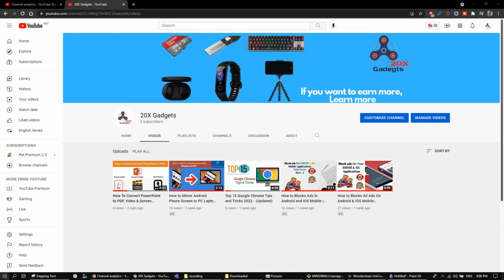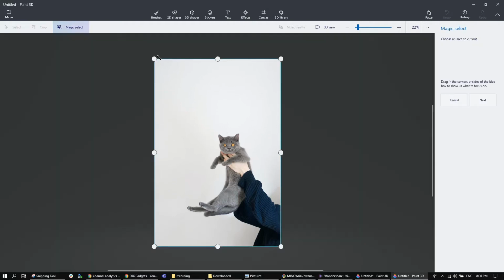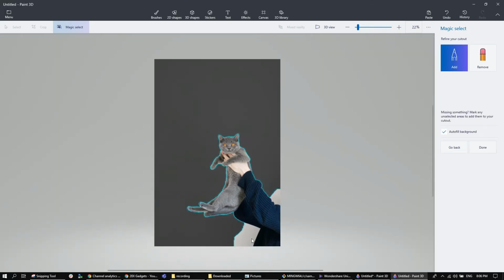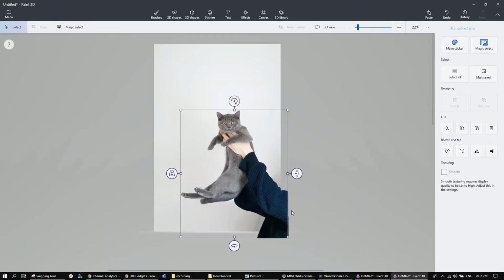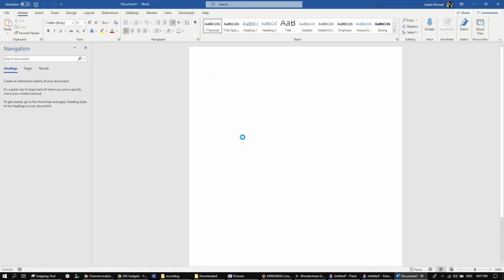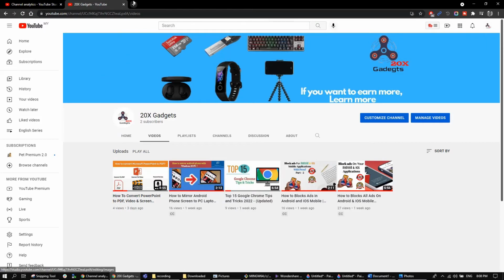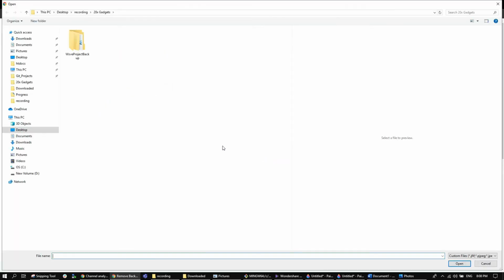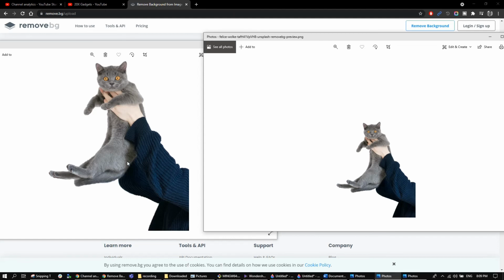Remove Background from Photo Without Photoshop | Easy & Fast way | 20X Gadgets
In this step-by-step tutorial,  we will see, how we can remove photo background without installing any 3rd party software like Photoshop.
We will be using Microsoft built-in app which is called Paint-3D.

You will also learn about magic tool in Paint3D and how to use it. This is very easy and fast method to remove the image background.
If you still have problem using Magic tool then there is more easy way for you in this video.